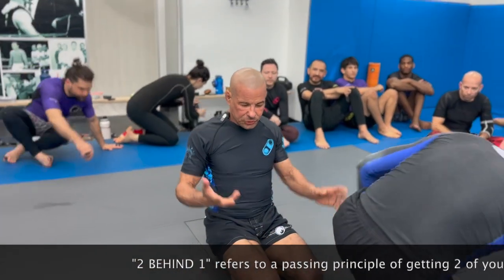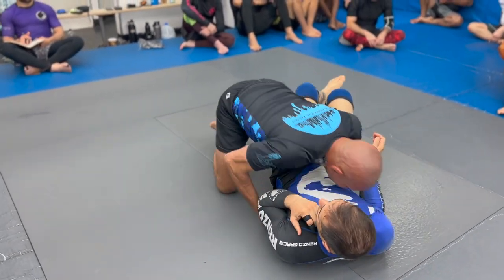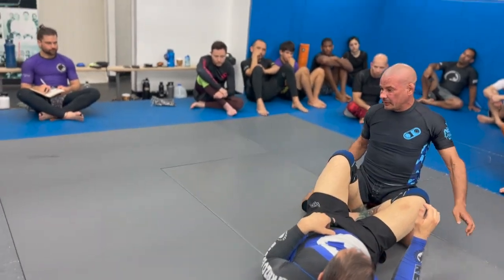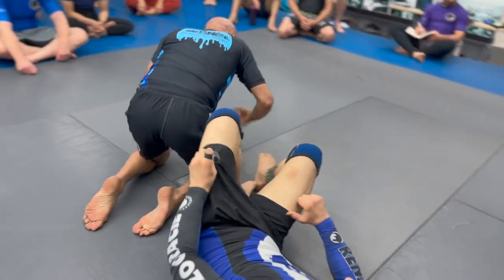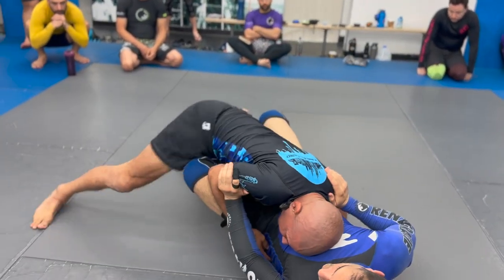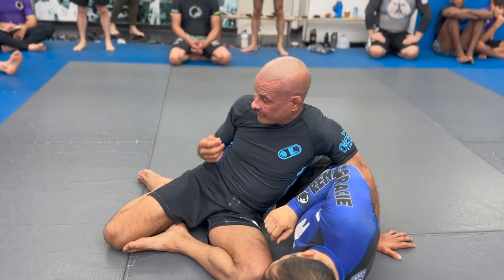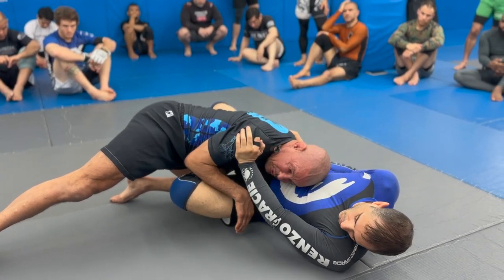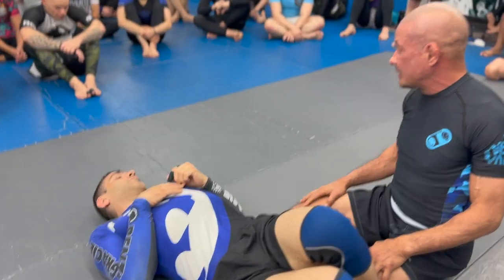2 Behind 1 Guard Passing (Part 1): Passing the Knee Line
Professor Mike Jaramillo, 5th degree Renzo Gracie Black Belt, teaches the finer points of his 2-behind-1 guard passing system. "2-behind-1" refers to the guard passing position where 2 of the passing players legs are being 1 of the guard players shins, this provides an advantageous angle and platform from which to attack the guard. In this installment, Professor Mike shows us how to get over the knee line and reactions you should expect from your opponent.

*CHAPTERS:*
0:00 Intro
0:19 Getting to 2-behind-1
0:55 Passing his kneeline
8:52 Regaining 2-behind-1
11:12 Hooking the knee
12:18 Squaring up 2-behind-1
15:40 Maintain connection
16:39 Real-time passes
17:50 Key elbow details
18:35 Hand position details

Professor Mike Jaramillo is a 5th Degree black belt, black belt WM Black belt Champion, black belt European Masters Champion, Pan Am Masters Silver Medalist, Blue Basement OG and the first student to be promoted to Black Belt by Professor JohnDanaher. He is famous for a ferocious top game and spreading the love of BJJ to everyone in the room, from the high level pros to the shy hobbyist hiding in the corner. Professor Mike Jaramillo is the head nogi instructor at the Renzo Gracie Academy